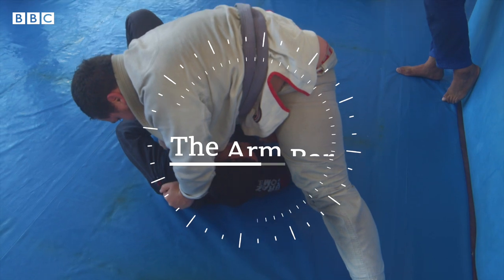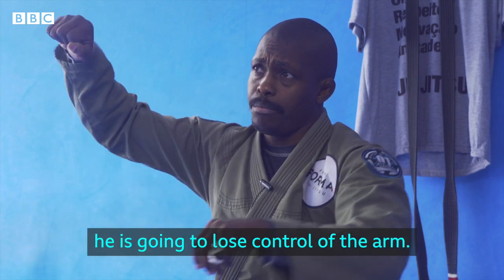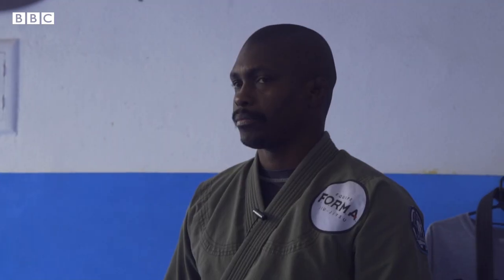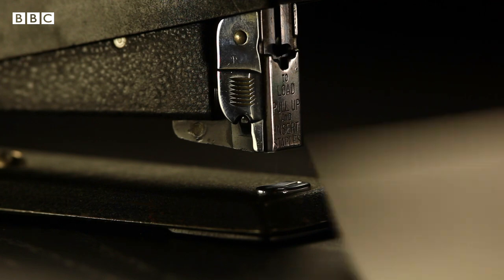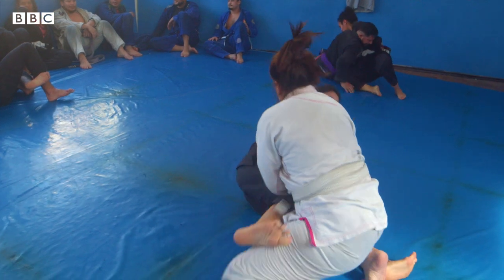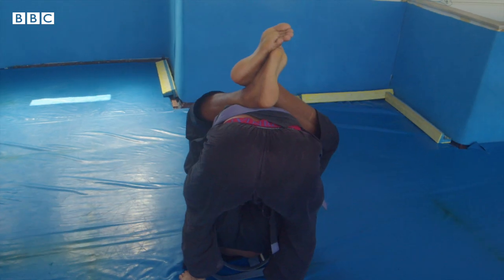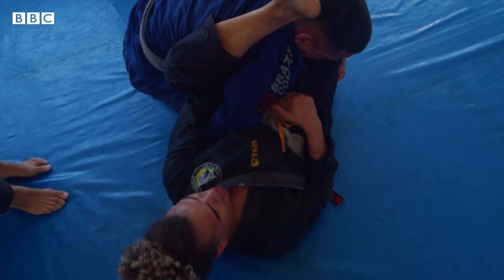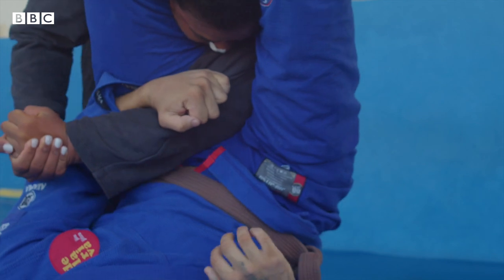The surprising physics behind Brazilian Jiu-Jitsu – BBC REEL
Journalist Zakee Kuduro explores the science of Brazilian Jiu-Jitsu, and why an understanding of the fundamentals of physics and knowing the levers of the body can help you to fight with intelligence.

Video by Zakee Kuduro
Commissioning Editor: Griesham Taan